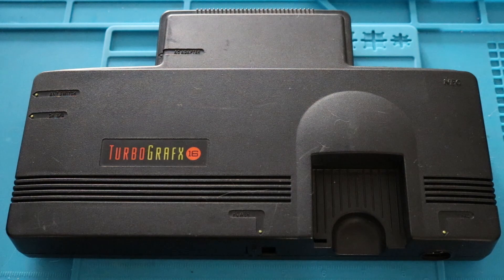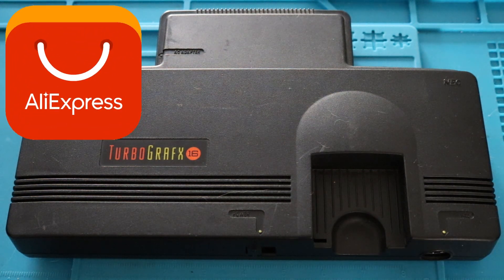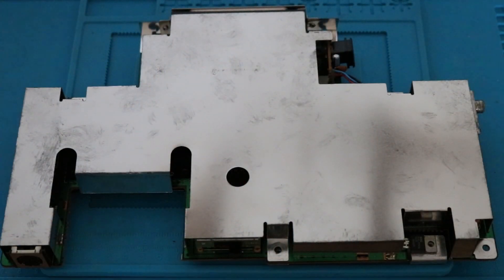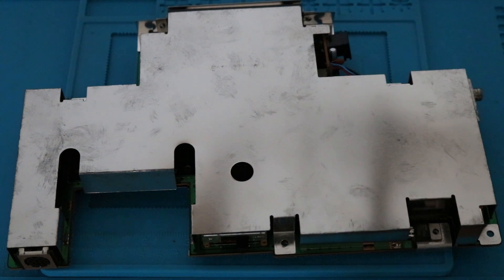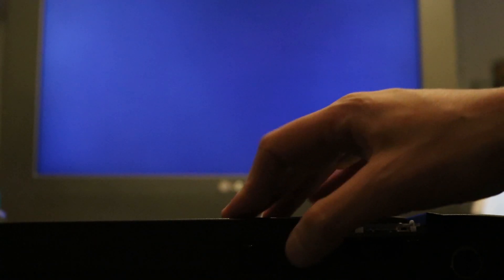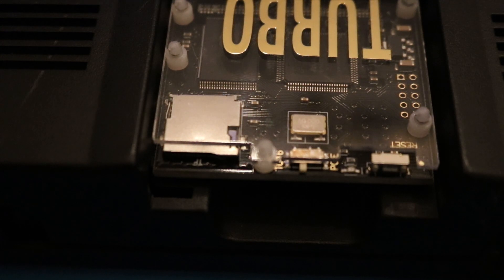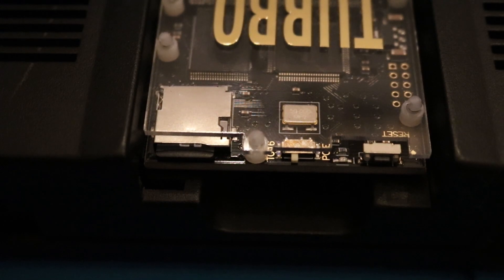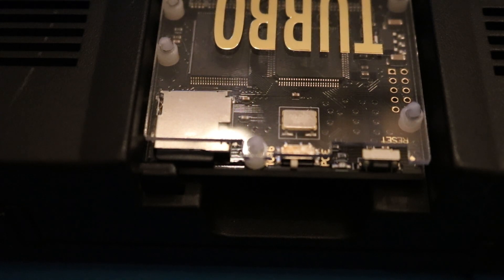TurboGrafx 16 - Repair & Thank you!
I have bought a "broken" TurboGrafx from a shop, and all the info I was given is "it doesn't work, no idea why". So in this video, let's go through things, take some safety measures, and see how to go about this repair!

Warning: Lots of waffling in this video 😂